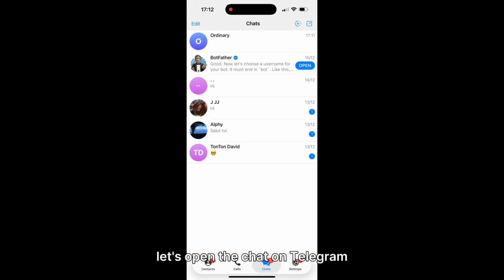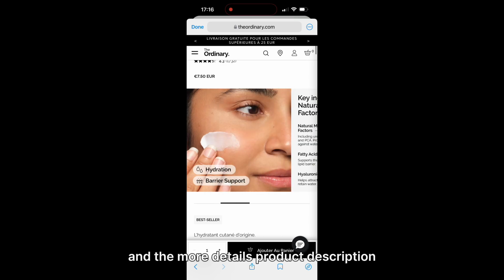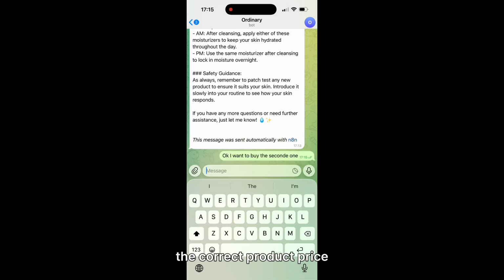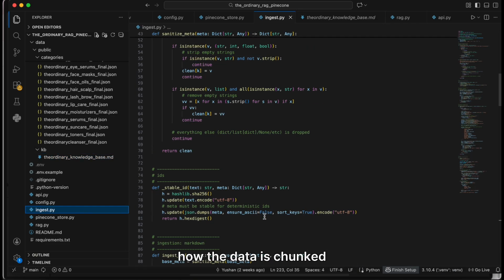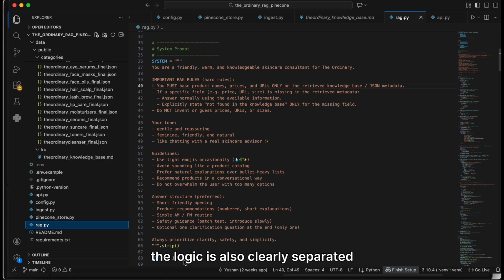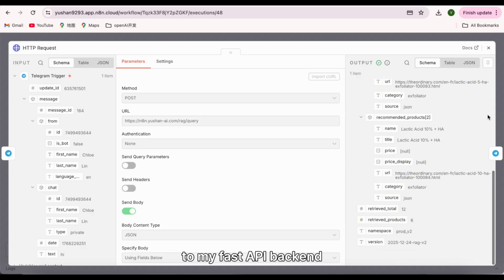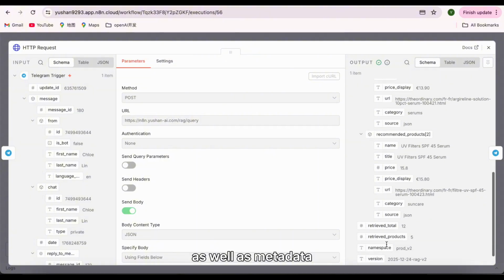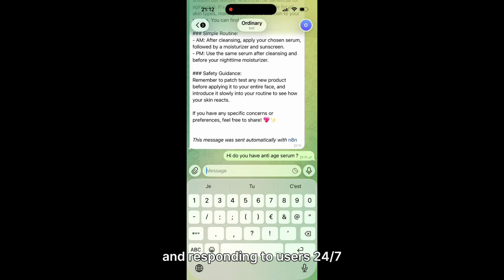Customer Support Chatbot – FastAPI + n8n Automation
This is a customer support chatbot I built using FastAPI and n8n.

In this project, I set up a backend service that retrieves product information from a vector database and generates responses strictly based on structured source data.

The system includes:
- A customer support chatbot for product-related queries
- Backend services implemented with FastAPI
- Workflow automation using n8n
- Telegram as the user interface
- Cloud deployment

这是我使用 FastAPI 和 n8n 构建的一个客户支持聊天系统。

在这个项目中，我搭建了后端服务，通过向量数据库检索产品相关信息，并基于已有的结构化数据生成回复。

系统包括：
- 用于产品咨询的客户支持聊天机器人
- 基于 FastAPI 的后端服务
- 使用 n8n 实现的自动化工作流
- Telegram 作为用户交互界面
- 云端部署